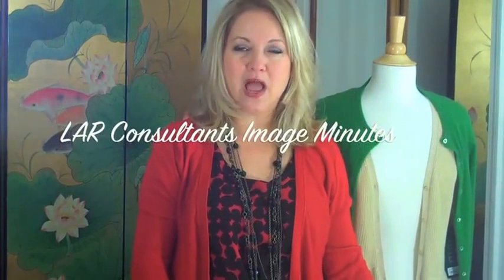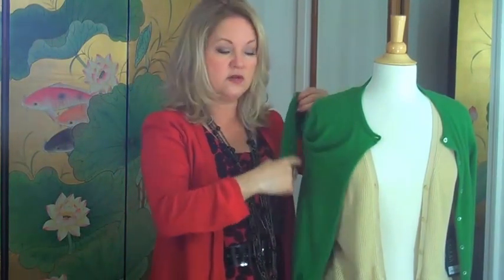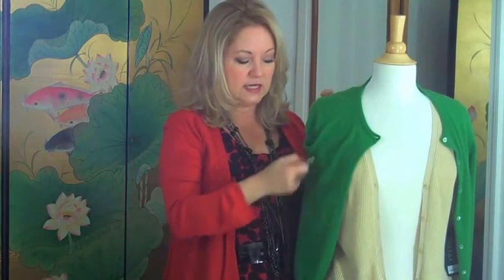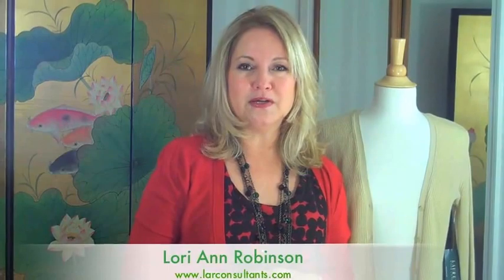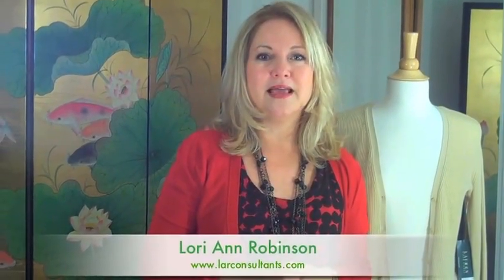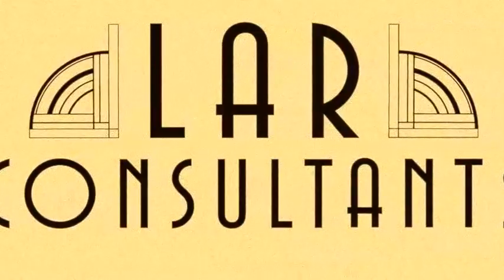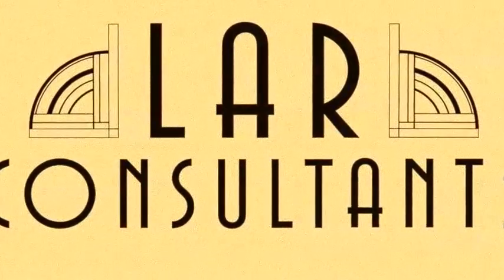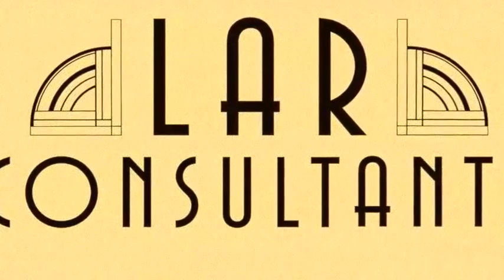How to Use a Sweater Comb and Snag Nab-It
Lori Ann Robinson of LAR Consultants, shows how to use 2 of her favorite wardrobe tools to keep your sweaters looking brand new.